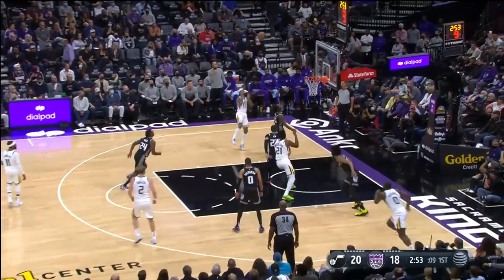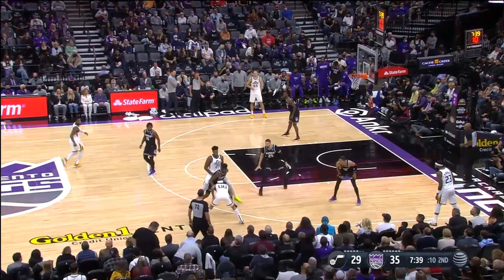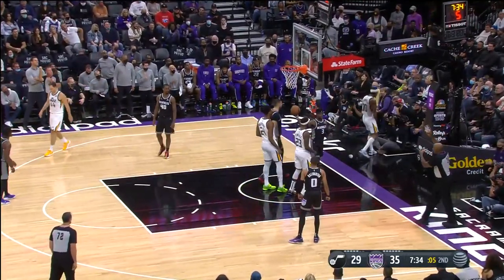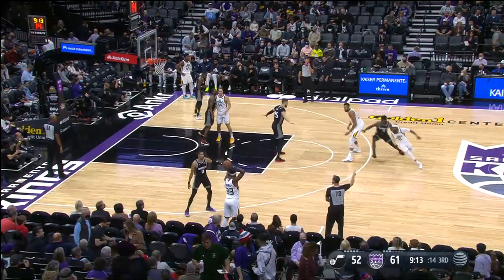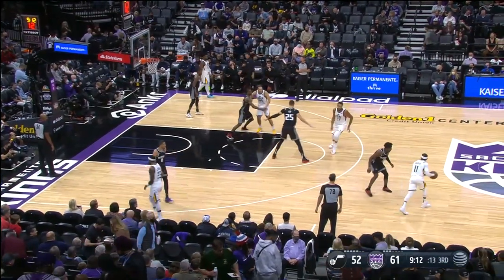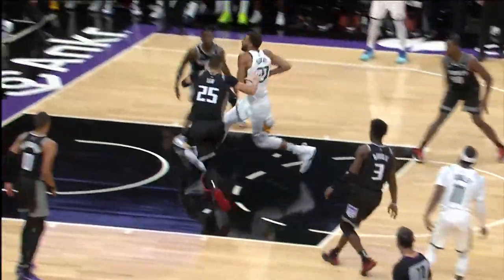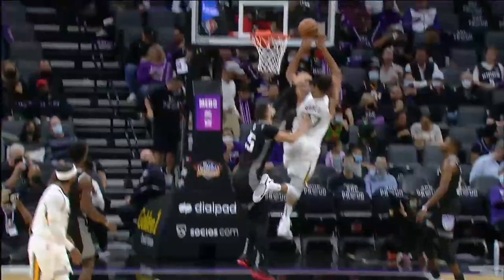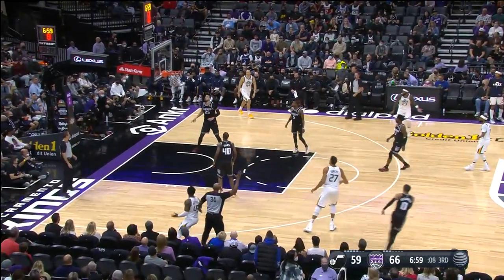Jazz wave goodbye to the Kings 👋 | UTAH JAZZ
Rudy Gobert now has the most 20-rebound games in franchise history with 17, passing Truck Robinson.